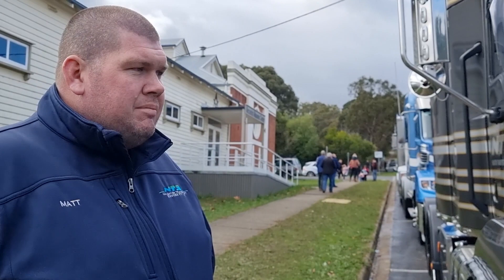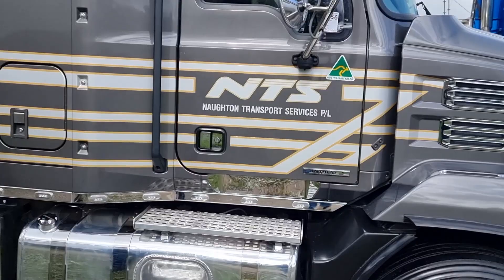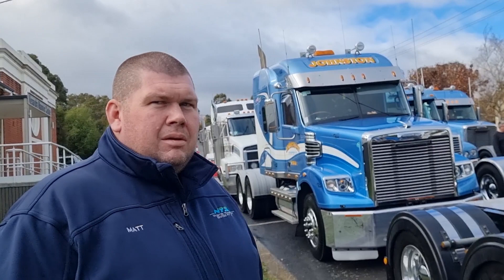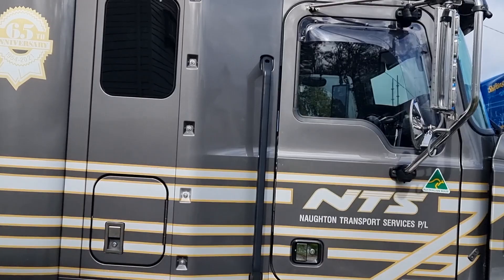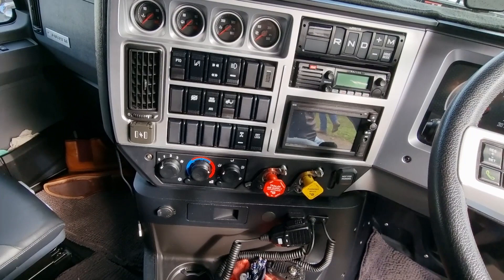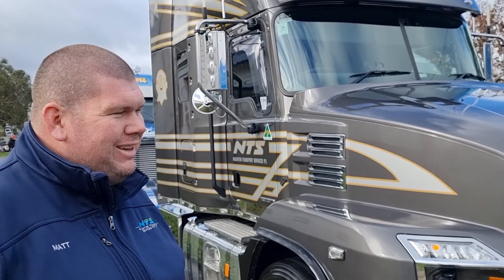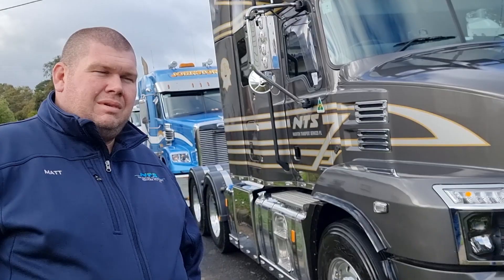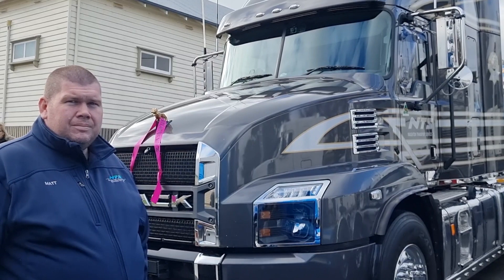Secret Men's Business 21: Matt Carpenter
Matt sits behind the wheel of a new Mack Anthem and tells us he loves it!